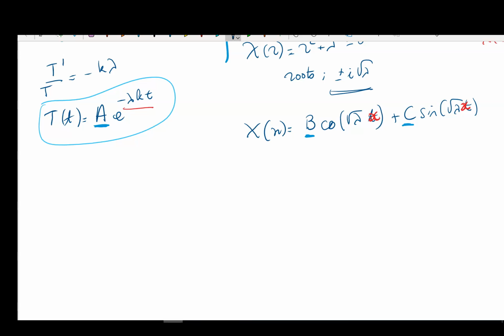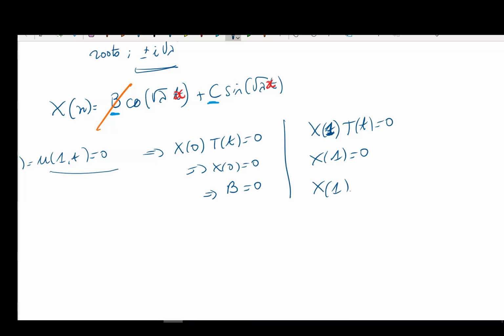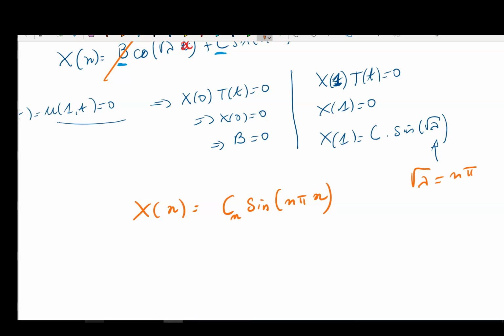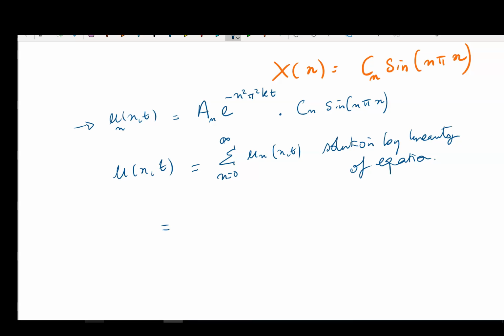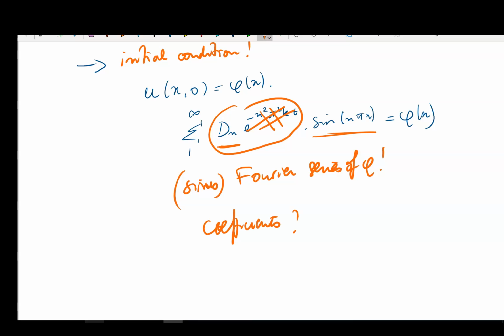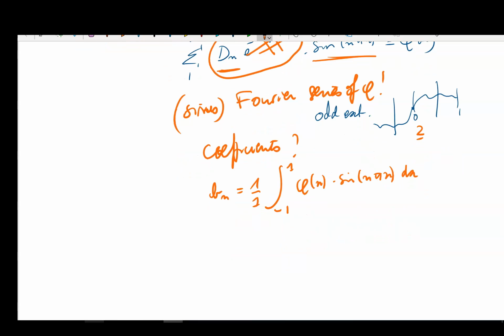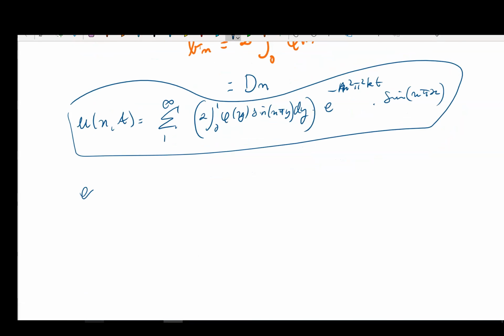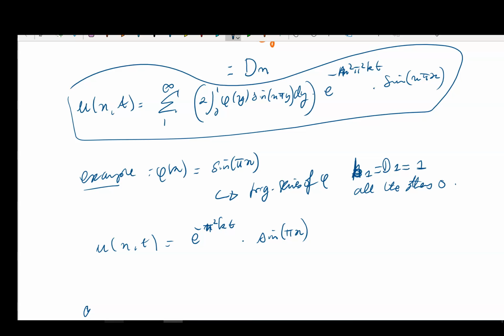S5 pde1 3